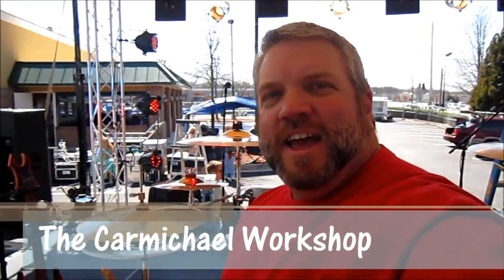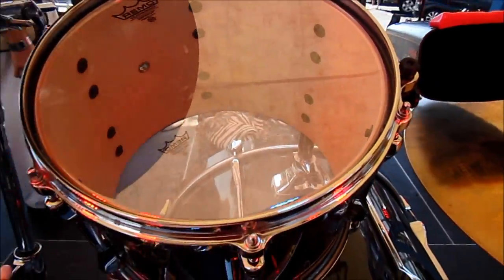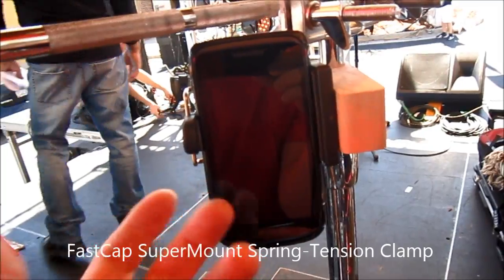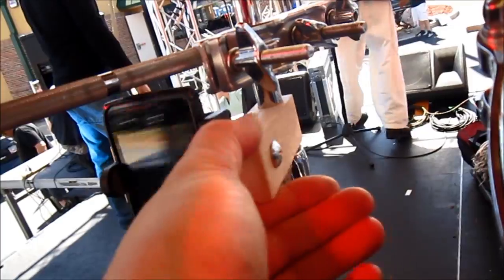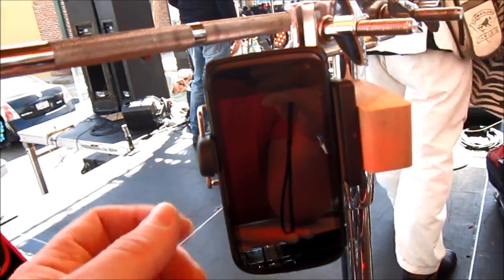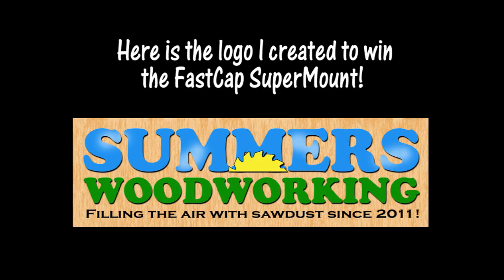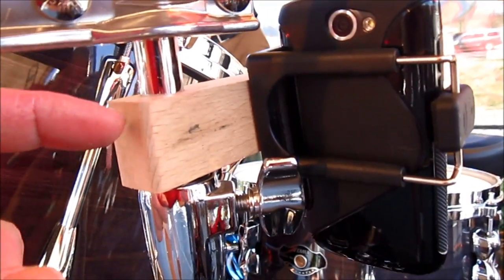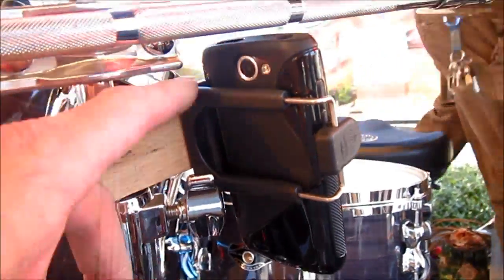FastCap SuperMount Cymbal Stand Phone Holder for a Drum Kit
I won a FastCap SuperMount in a logo contest over at SummersWoodworking.com.  It's a spring-tension clamp that holds phones, mp3 players and cameras.  I drilled a couple of holes in a piece of beechwood to mount it onto my cymbal stand.  I used a 1/4" carriage bolt to fasten the clamp to the wood.  Now I have a secure place to put my phone when I'm playing drums.  It's also great to have my phone right in front of me when playing along to the metronome or music on my phone.  My band played a 2-hour show and the phone did not move at all.